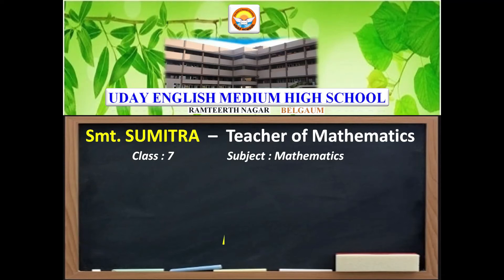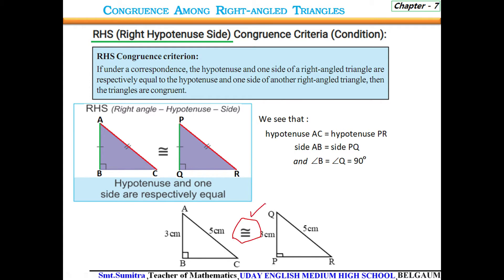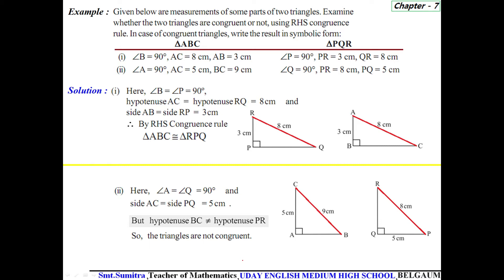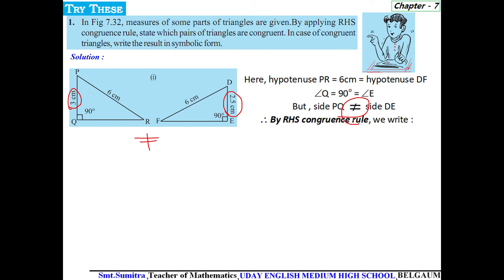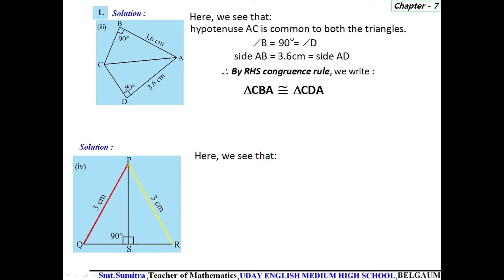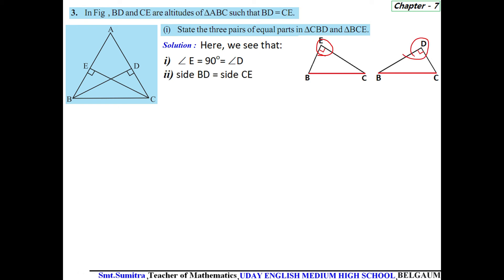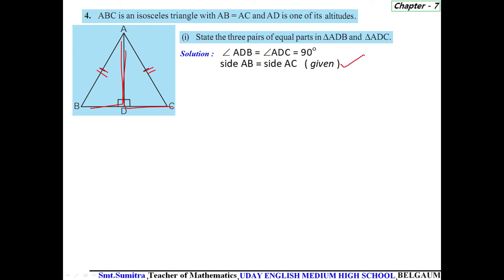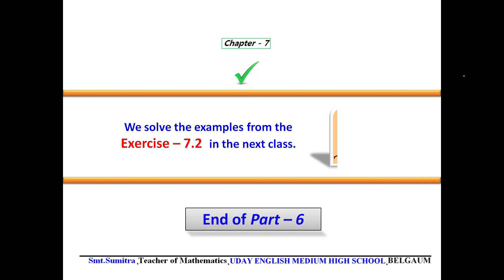Chapter-7 - CONGRUENCE OF TRIANGLES - (Part-6) - for Class - 7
Subject : MATHEMATICS   for      Class : 7
Chapter -7 - CONGRUENCE OF TRIANGLES - (Part-5) - for Class - 7
Uday English Medium School, Belgaum.